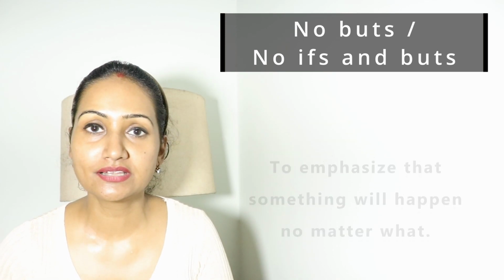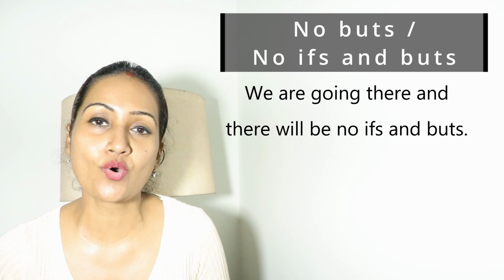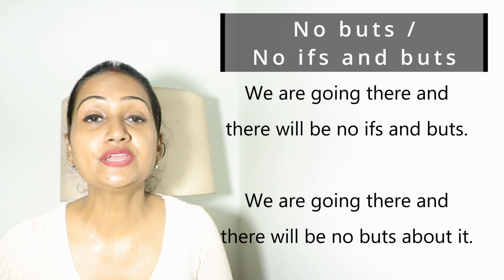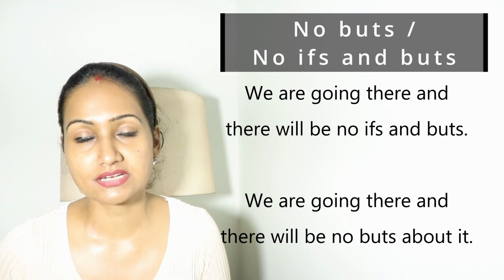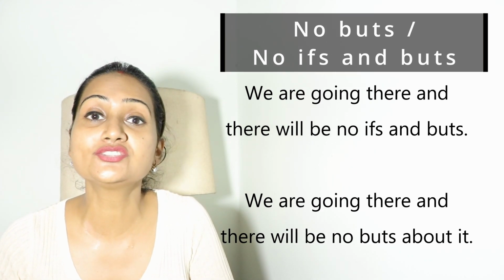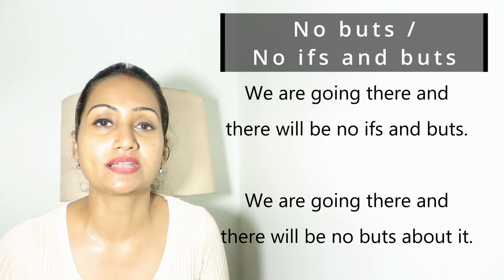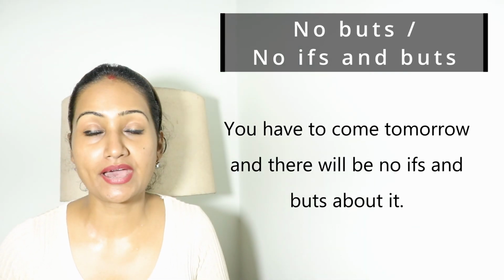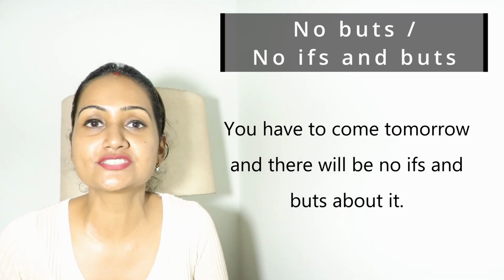Different uses of 'But'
In this video, I will tell you how to use the word 'but' in a sentence.

Chapters:
00:00 Introduction
00:45 For contrast
02:32 In place of except
03:57 In Reply
05:06 Only / Just / Merely
06:02 To express a difference
07:00 To connect different ideas
07:54 Phrase 1
08:56 Phrase 2